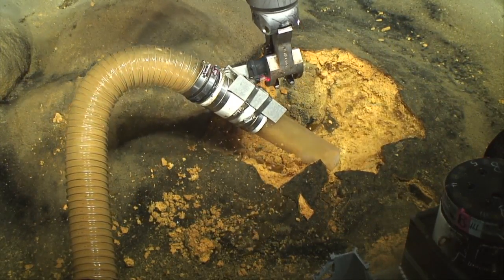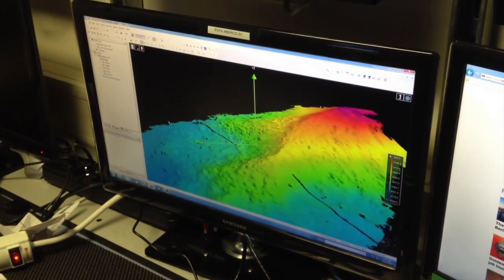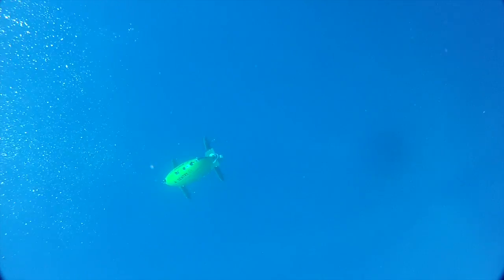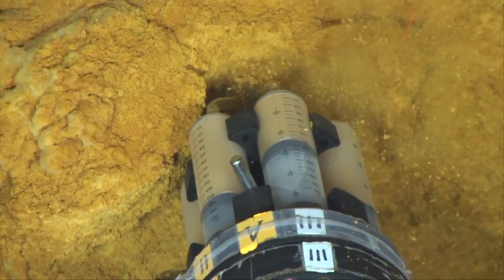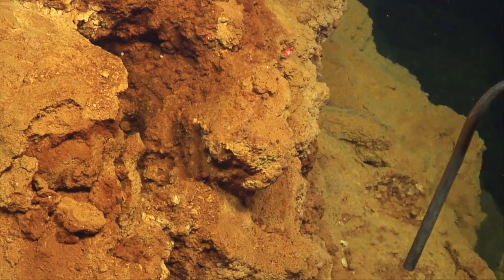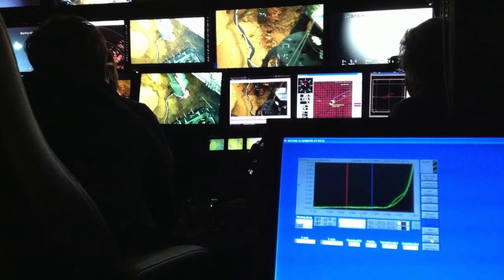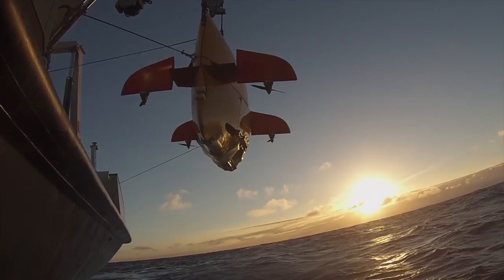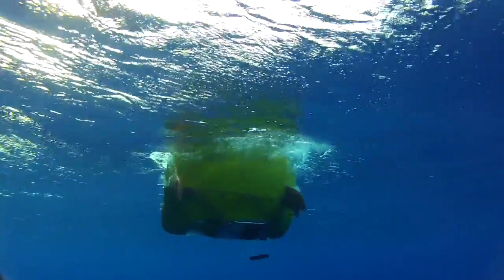Ocean expedition maps Loihi’s deepest reaches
The University of Hawaii at Manoa's School of Ocean and Earth Science and Technology and researcher Brian Glazer leads an expedition to Loihi, the youngest volcano in the Hawaiian island chain.